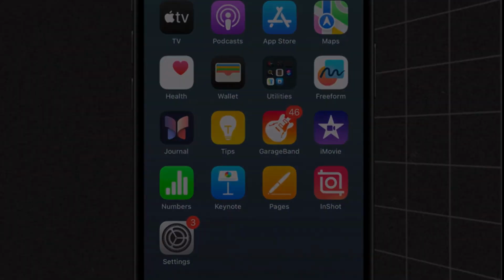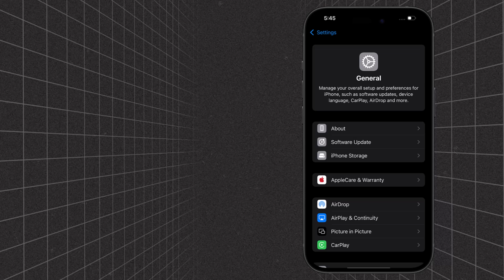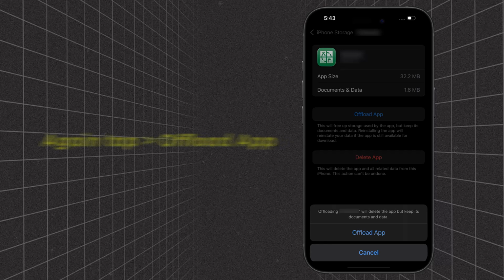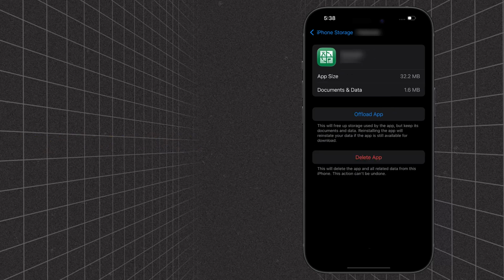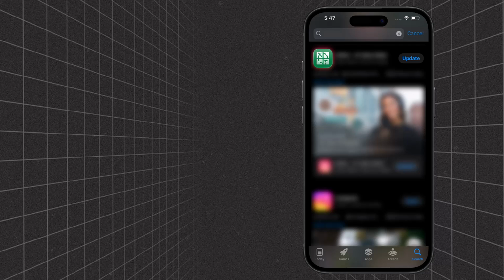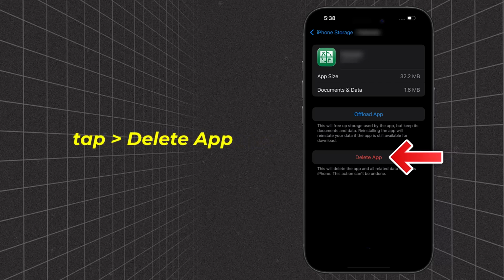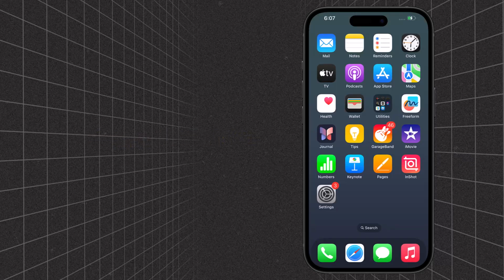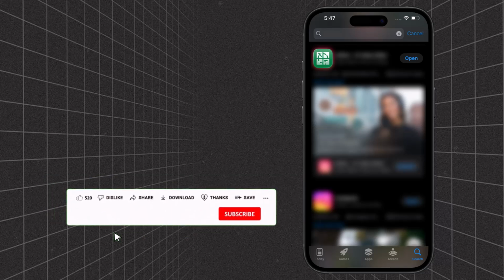Geocaching App Not Working: How to FIX Geocaching App Not Working (FIXED)